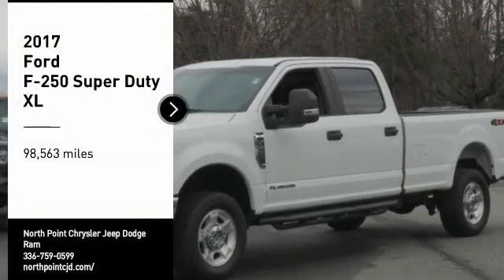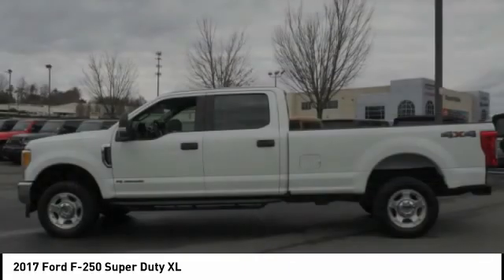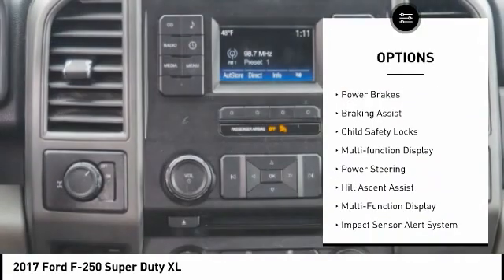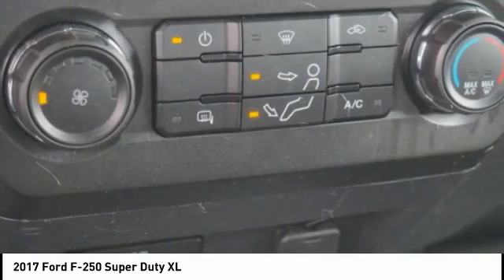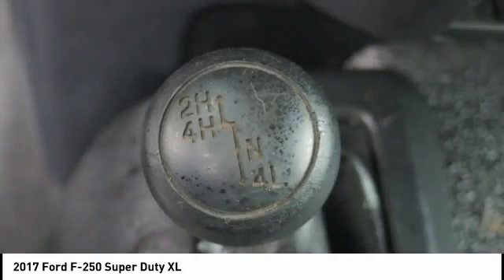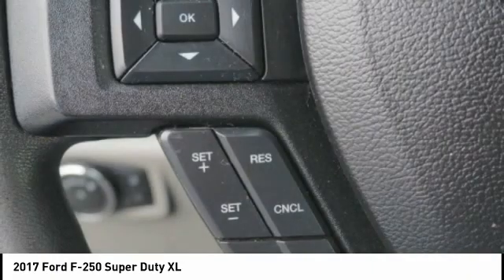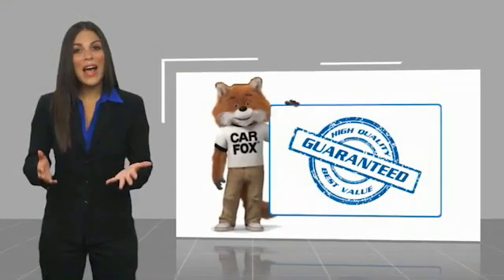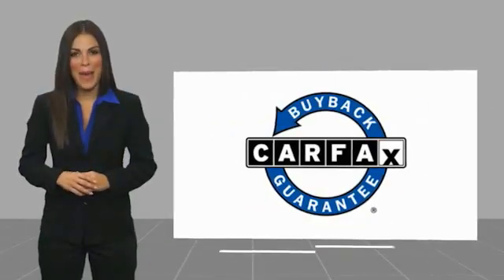2017 Ford F-250 Super Duty Winston-Salem NC T3119B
2017 Ford F-250 Super Duty XL

Looking for the right vehicle? Today could be your lucky day. this 2017 Ford F-250 Super Duty could be yours.